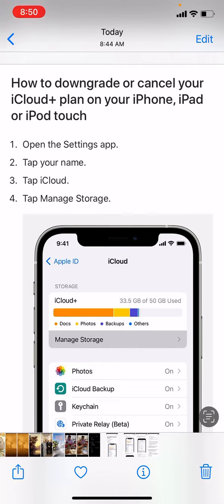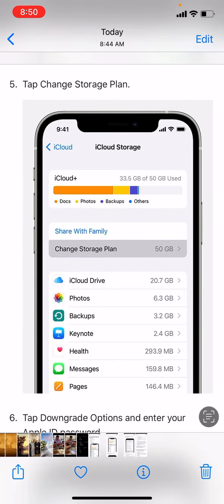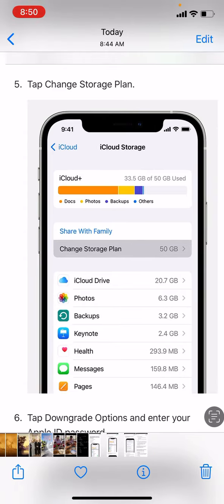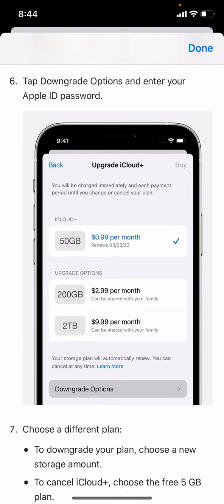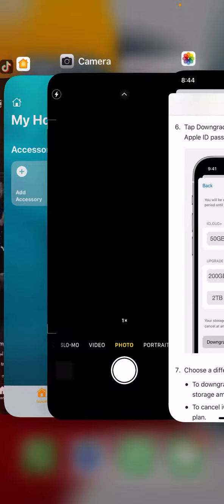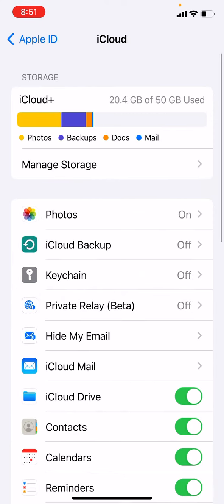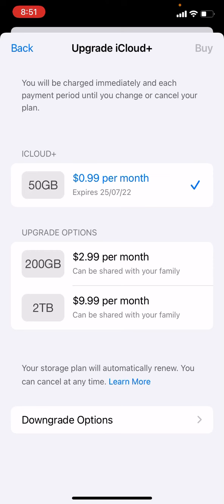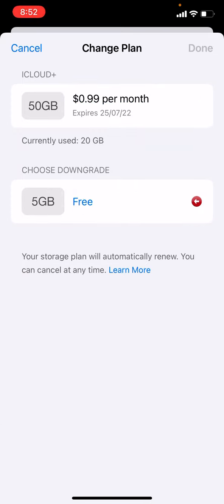How to Stop paying Apple for extra iCloud storage